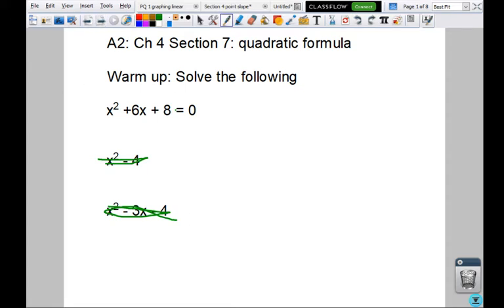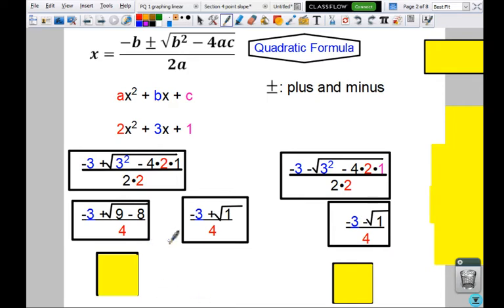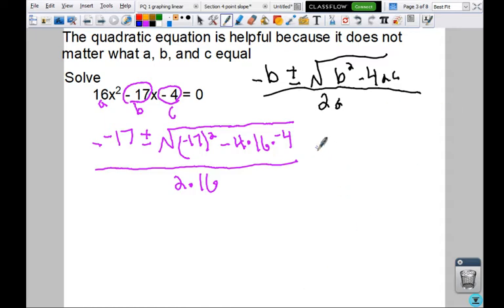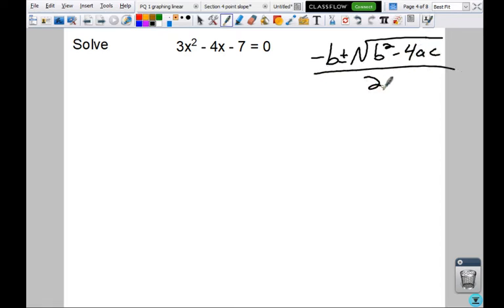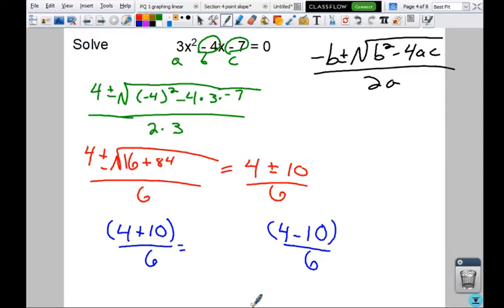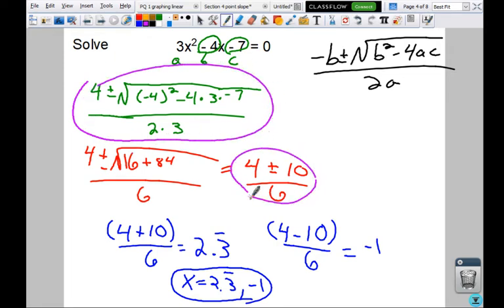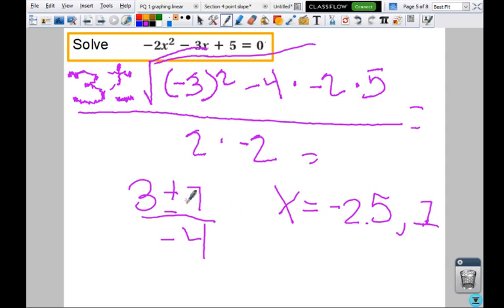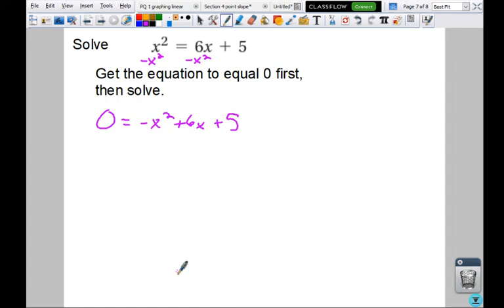A2 Chapter 4 Section 7